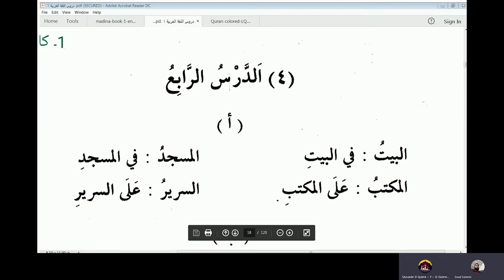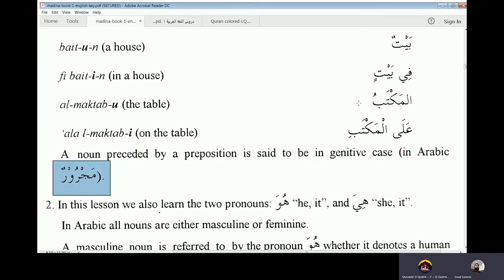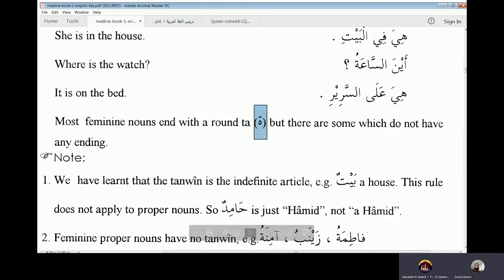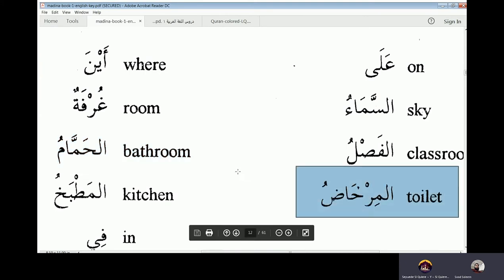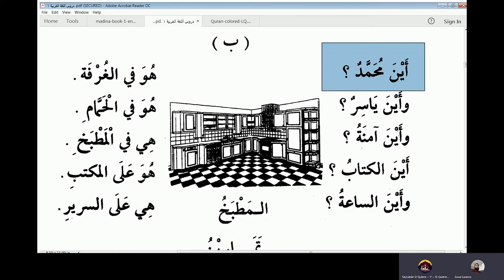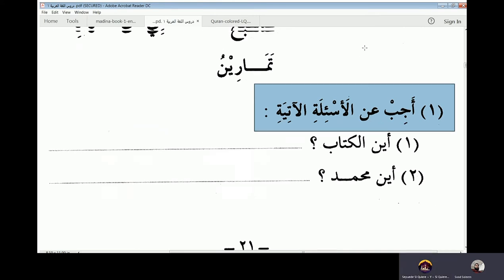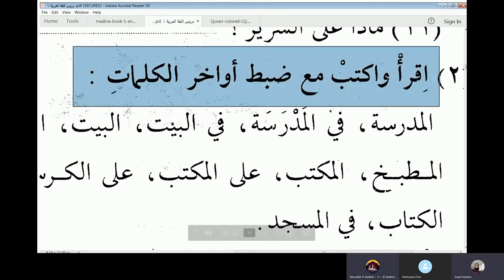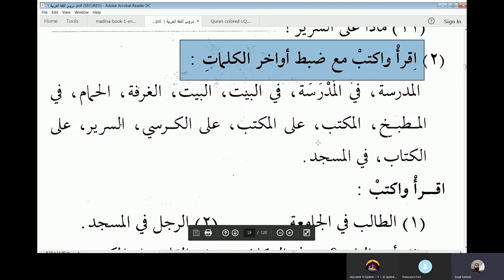7th Arabic Class of Diaz - Lesson 4 of Duroos Al Lughat Al Arabiyyah Book 1